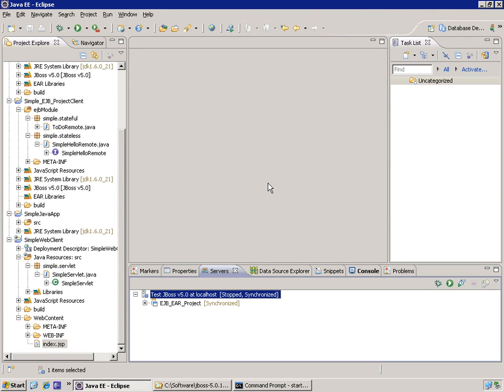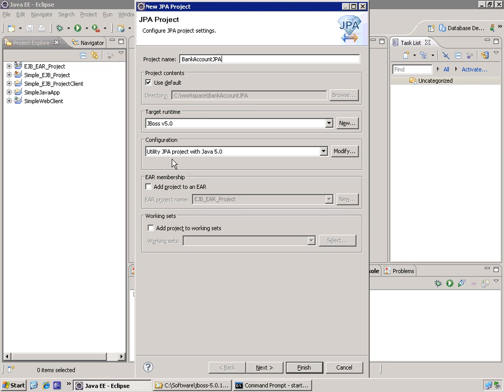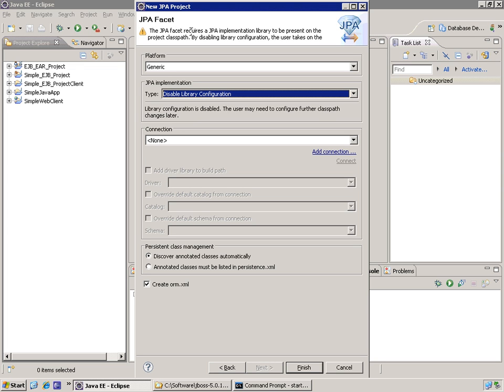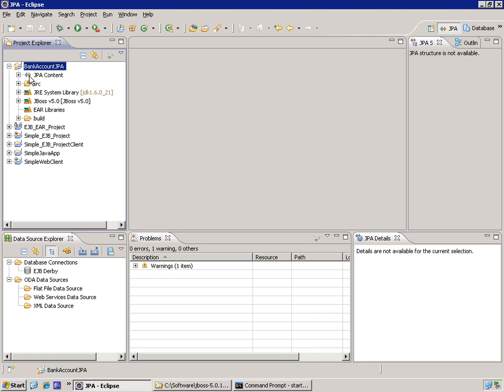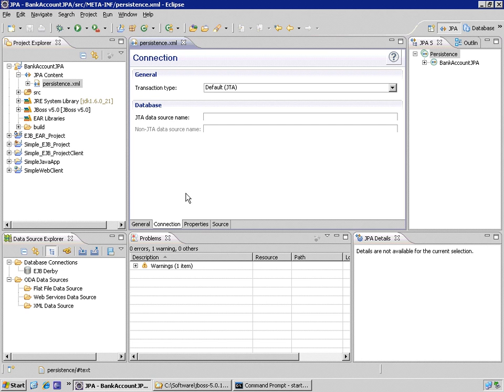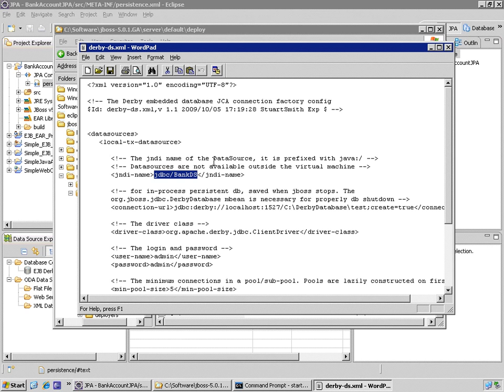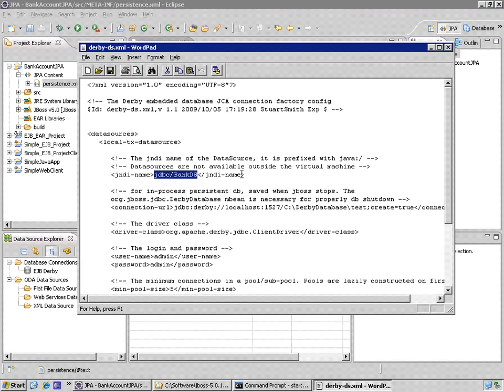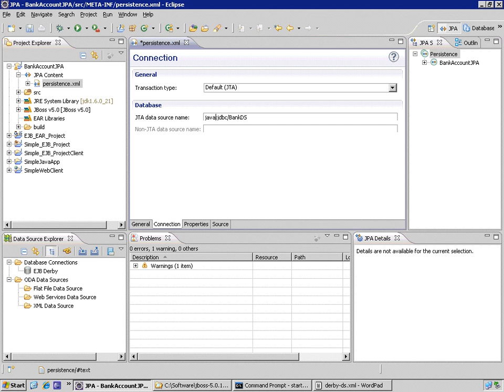Java EE Programming: EJB 3.0 and JPA; Introduction to Entities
From the LearnNowPlus course Java EE Programming: Enterprise Java Beans (EJB 3.0) and Java Persistence (JPA). This is an introduction to entities. For more information on this course or other courses please